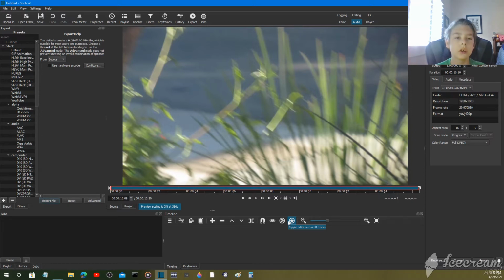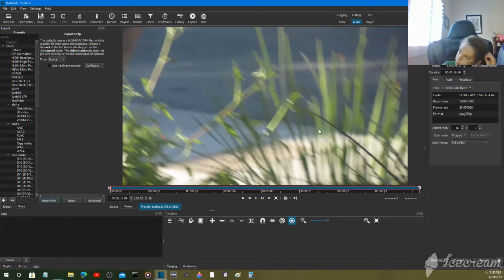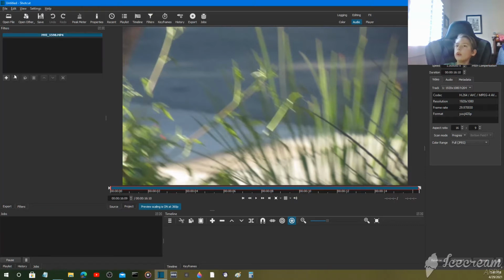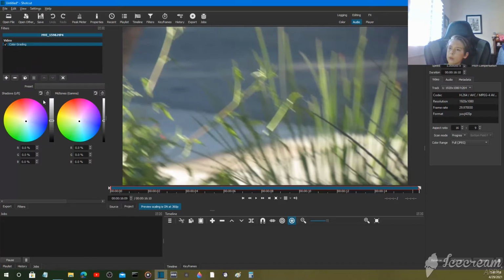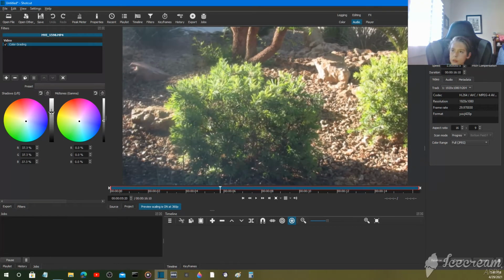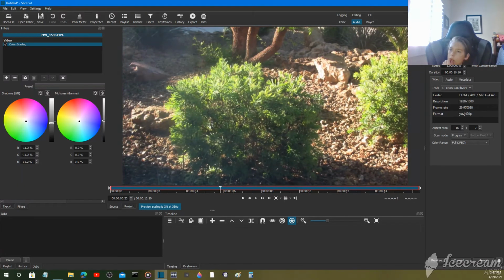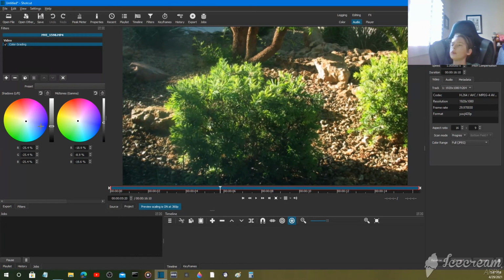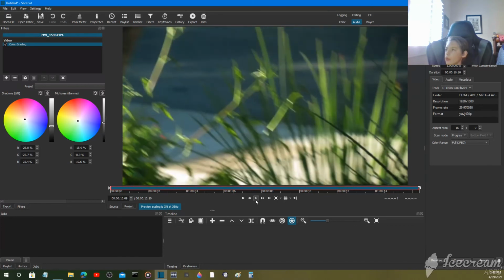How To Color Grade A Video (FOR SHOTCUT)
In this video I'll show you how to color grade a video this also works for premiere pro if you don't have premiere pro.